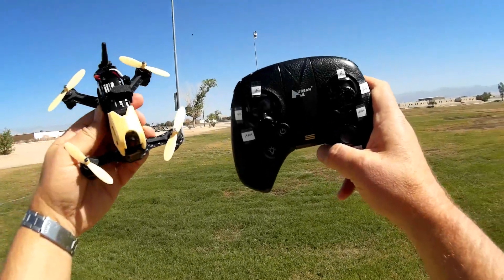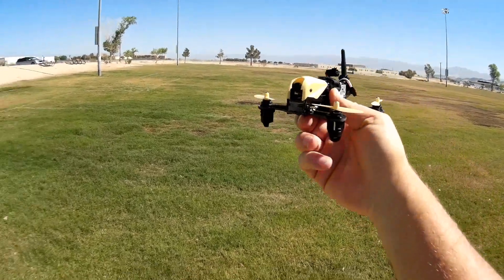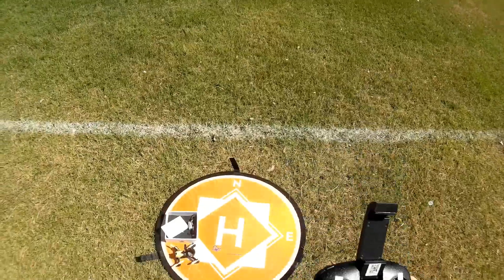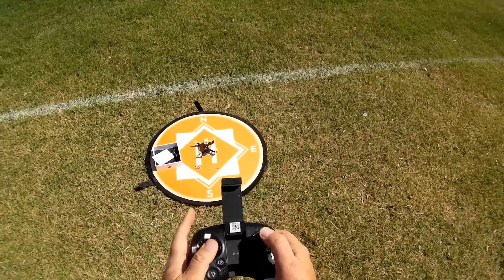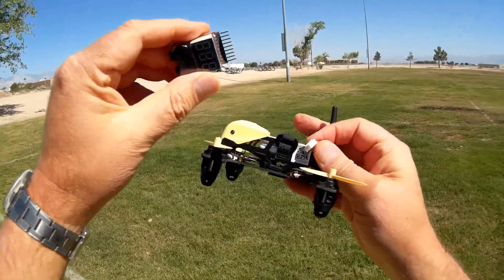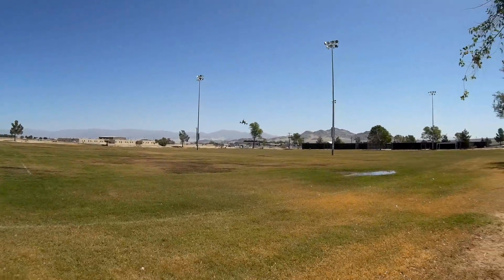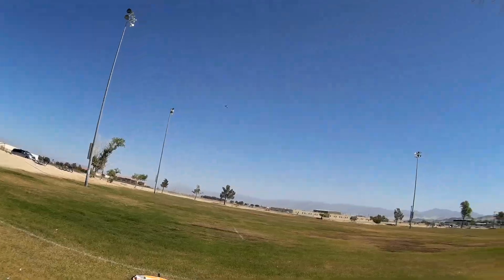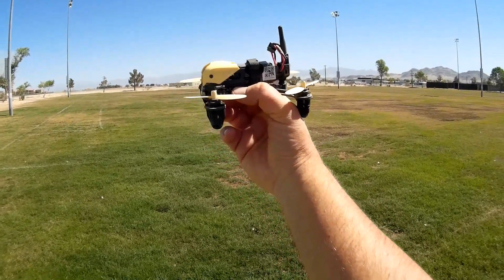Hubsan H122D X4 Storm RTF FPV Racer Flight Test Review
This tough micro FPV racer is intended as an introductory drone for FPV flying.  It does that job very well.  Find it here.  RTF Version Goggles Version International orders RTF International orders Goggles version

Pros
- Available with or without goggles.  If you prefer, you can also use your own 5.8Ghz FPV goggles.
- Designed to be tough and durable to crashes with strong carbon fiber frame, and well protected components.
- 720p HD camera with built-in DVR for video recording.
- 5.8 Ghz analog FPV transmitter.
- 1020 brushed plug-in motors.  Very easy to replace and relatively inexpensive
- Lost quad/low battery alerting buzzer.
- Telemetry controller warning beep on low battery. Quadcopter descends and lands on low battery (does not return to home).
- 710mah 2S LiHV battery provides close to 7 minutes flight time.
- Can also be bound and controlled with T8SG transmitter.

Cons
- FPV lag delay is very apparent, limiting its flying to outdoors in an open area. Experienced FPV pilots would not like this due to maneuver limitations imposed by the lag. However, for beginner FPV pilots who will/should be flying at lower speeds, this drone is a good entry level FPV drone for the price.
- Can not change FPV channels with RTF version.  Changing to other channels requires use of the monitor goggles.
- No acro mode capability.  Only stabilized angle mode available, but in high rate it is still very fast and challenging.
- Not really for indoor flying due to its lag.  Best flown outdoors in an open area.
- Provided balance charger is not very good.

MUSIC LICENSE
"Awel" by stefsax